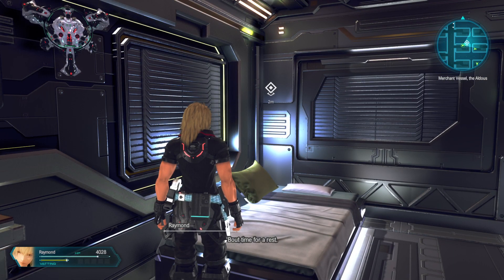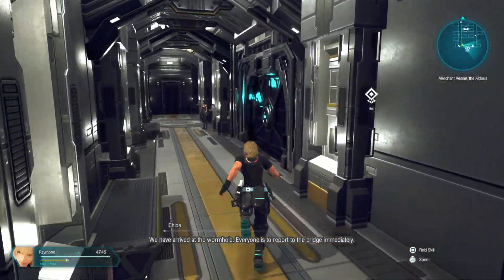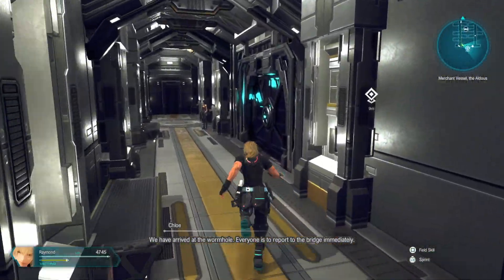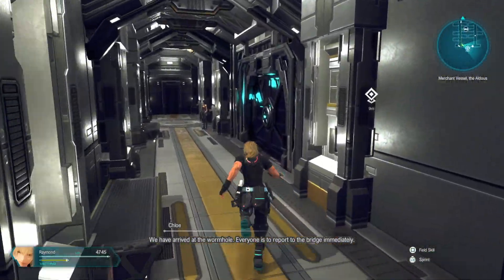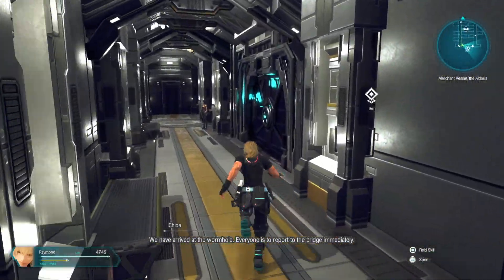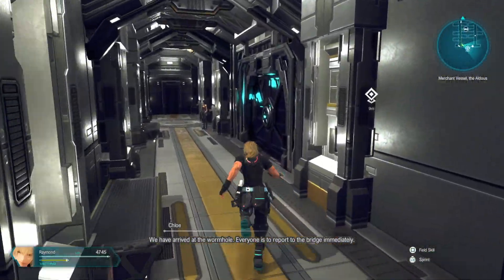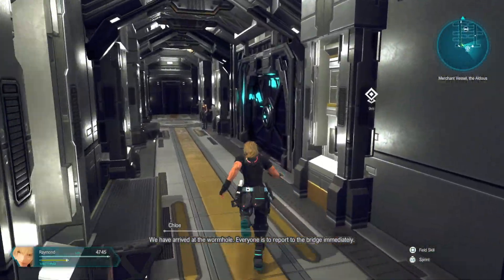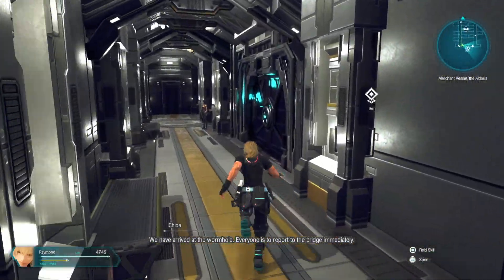Parrapoeiam | Star Ocean: The Divine Force | Part 66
We have arrived at the lush and expansive world of Parrapoeiam and it is full of surprises.